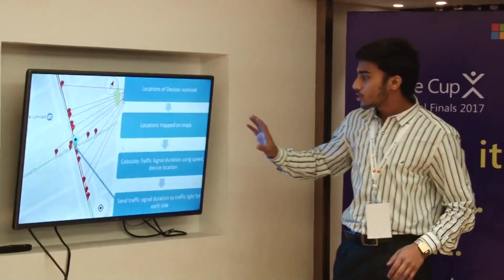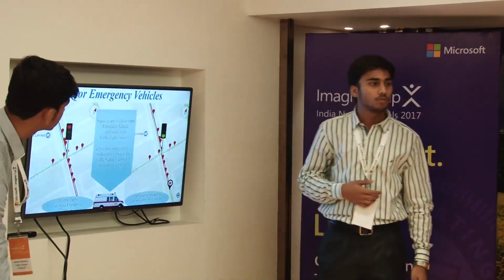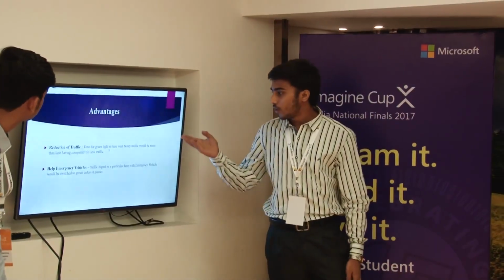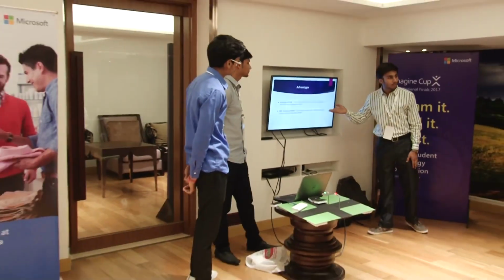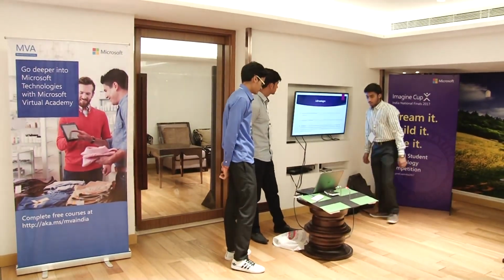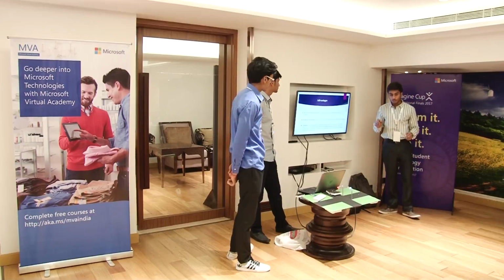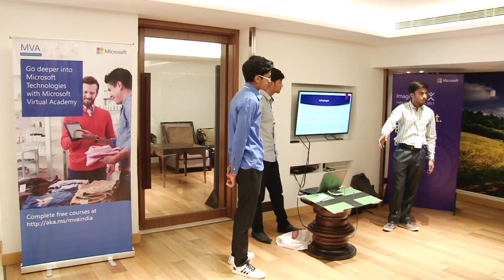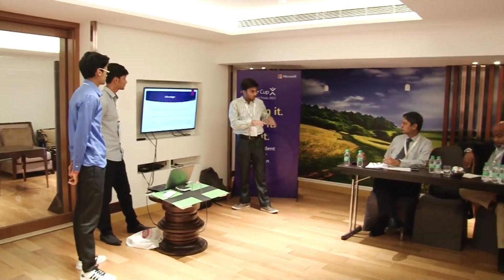Microsoft Imagine Cup 2017 Team Demo